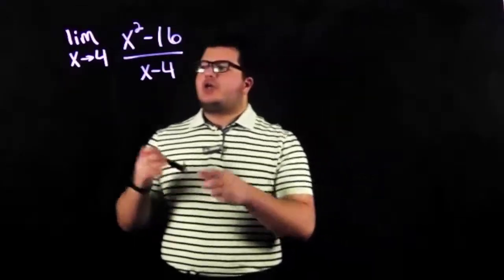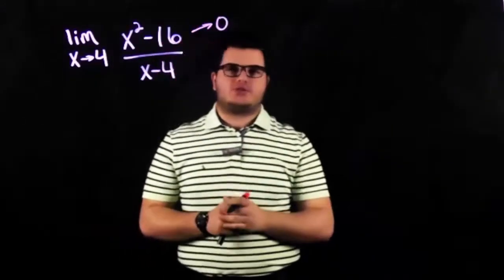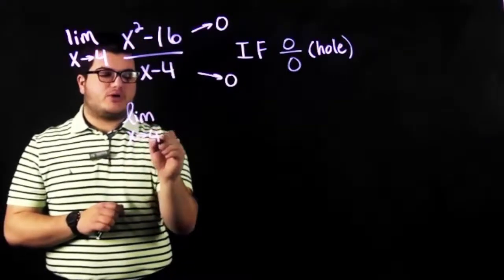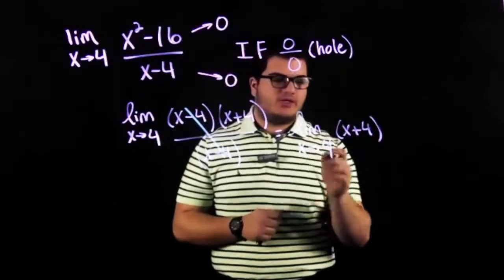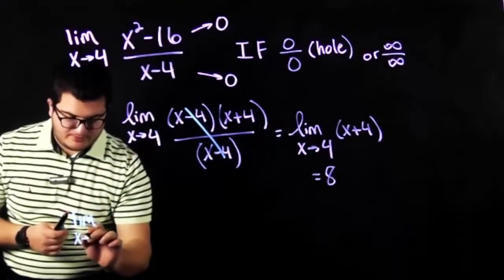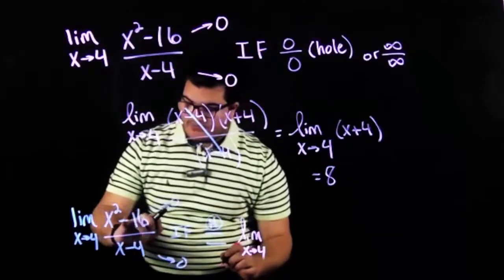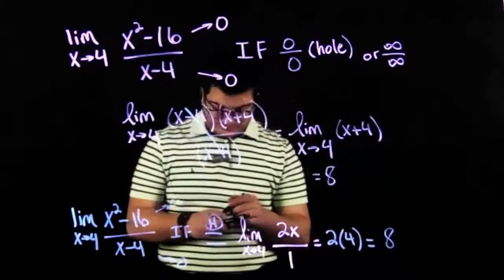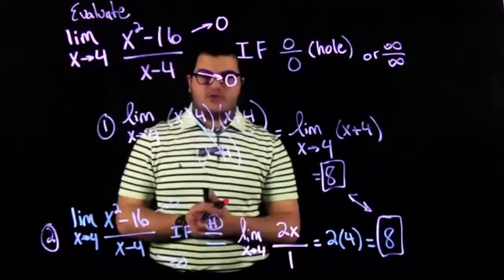Calculating Limits using Factoring & L'Hospitals Rule